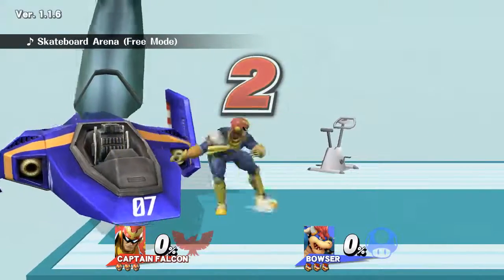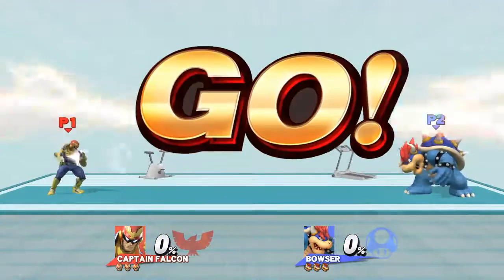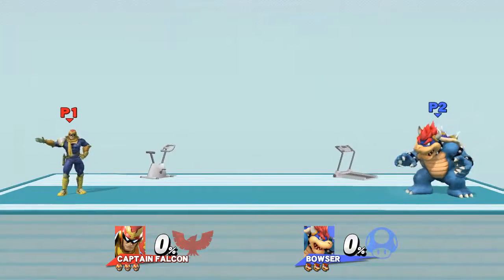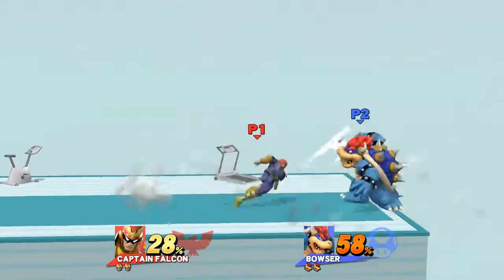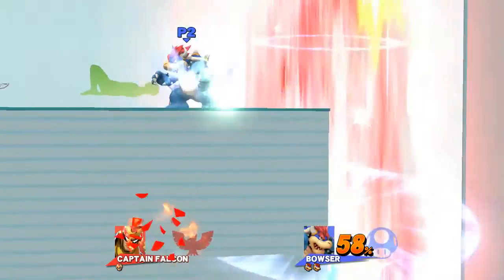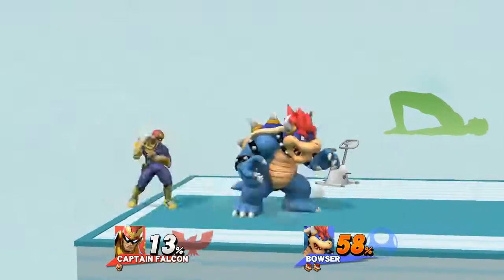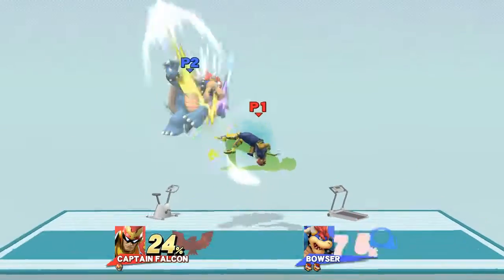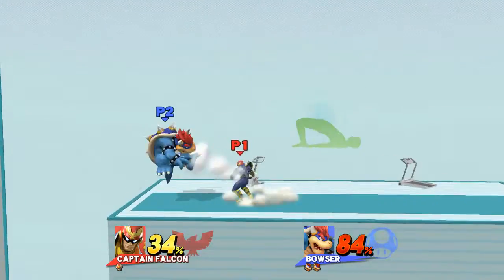Smash Friends: Falcon and Bowser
Bowser, Captain Falcon